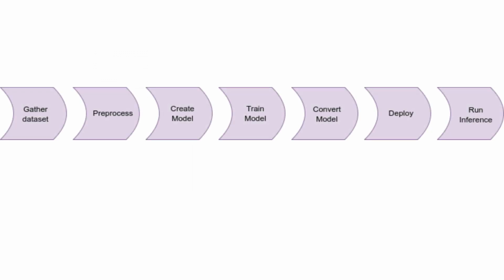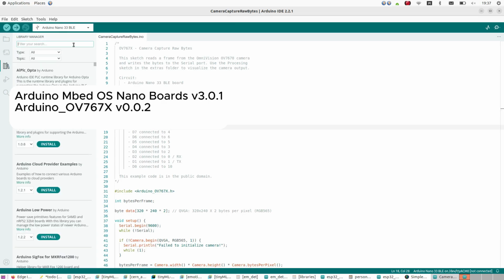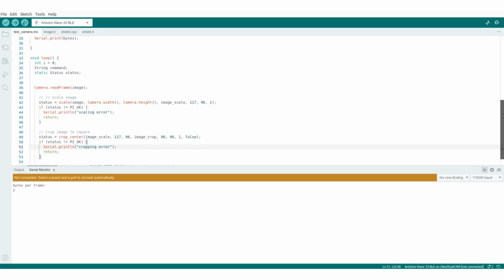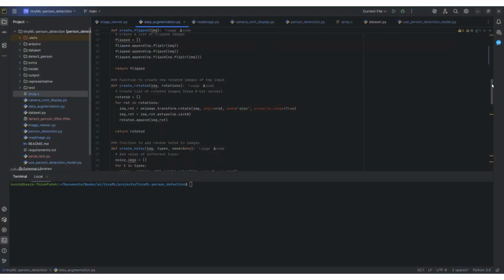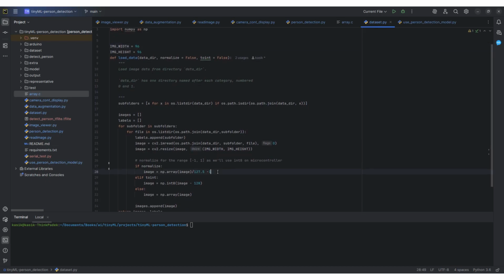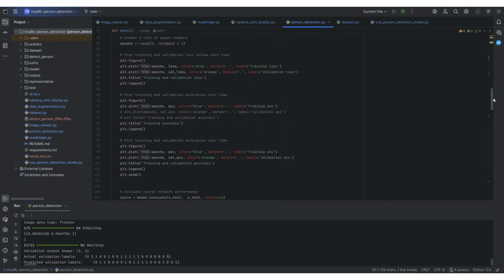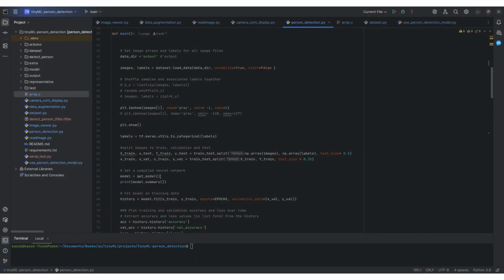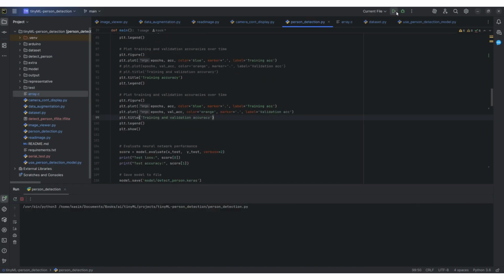Person Detection on microcontroller - From Dataset to Deployment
TinyML Person Detection Tutorial – Data Collection, Pre‑processing & Model Training

In this first part of my TinyML series I walk through the end‑to‑end workflow for training a person‑detection model that fits on an Arduino Nano 33 BLE Sense microcontroller with an OV7675 camera. I explain why TinyML matters and how visual “wake‑word” tasks like person detection can run on low‑power hardware. I describe the standard TinyML workflow: gathering a dataset, extracting features, designing a neural network, training it, converting it to TFLite and deploying it.

Dataset collection & augmentation: I show how to capture images using the Nano 33 BLE Sense and an OV7675 camera and why you should collect pictures of both people and backgrounds. I capture ~100 images per class and use a simple Python script to perform data augmentation by flipping, rotating and adding noise. I also normalize the grayscale images to the – 1 to 1 range (to speed up training) and resize/crop them to 96×96 pixels.

Model architecture & training: We build a small convolutional neural network with two convolution/max‑pool layers and dropout. I explain how each layer extracts features (filters, activation functions and pooling) and why flattening is needed before the dense layer. Labels are converted to one‑hot encoding, the dataset is split into training and validation sets, and the model is trained in Python. I print the model summary and visualize it with Netron. After training, we evaluate accuracy and loss on the validation set and save the model
Note that the model is simply a starting point. It is not very robust, it can be fixed with more complicated code, but hopefully, this tutorial has given you a good starting point.

Link to my project logs on Hackaday, where I experiment with the model

If this helped or inspired you — drop a comment, like - you know what to do

I am just starting, so please be gentle :) And of course it is arduino sketch not arduino script! :)

00:00 Introduction & why TinyML person detection matters
00:31 Recommended courses and books (Harvard TinyML, Edge Impulse, Warden/Iodice)
01:07 Overview of the TinyML workflow
01:40 Setting up the Arduino Nano 33 BLE Sense and OV7675 camera
02:33 Collecting and labeling your dataset (people vs. background)
04:41 Data augmentation (flip, rotate, noise) & normalization
06:15 Designing the CNN (conv layers, pooling, dropout)
08:36 Training
09:44 Summary & next steps: conversion and deployment